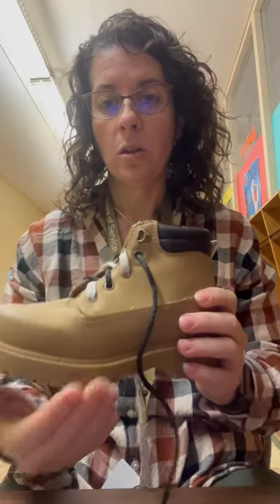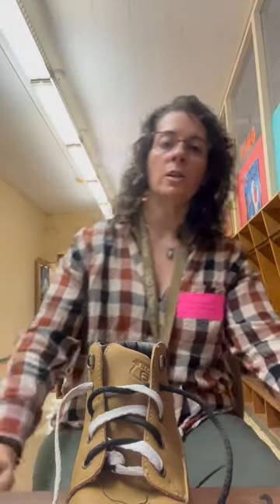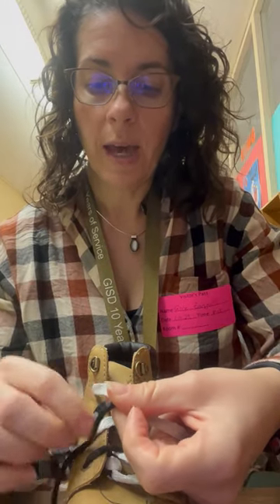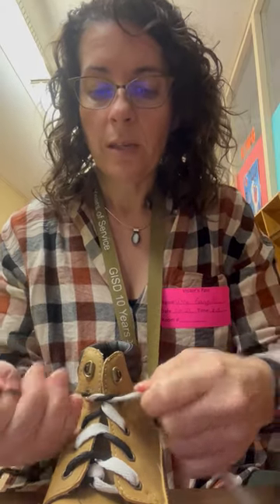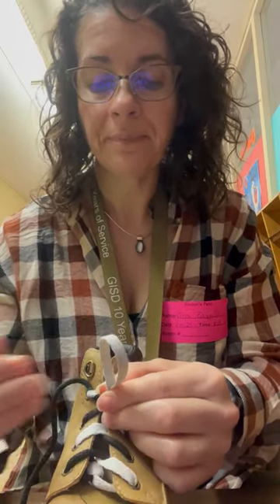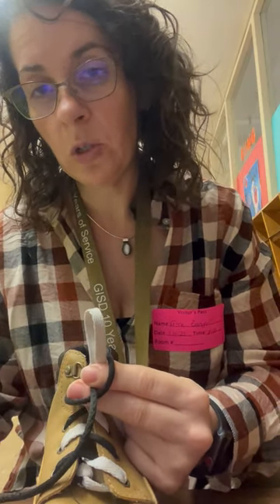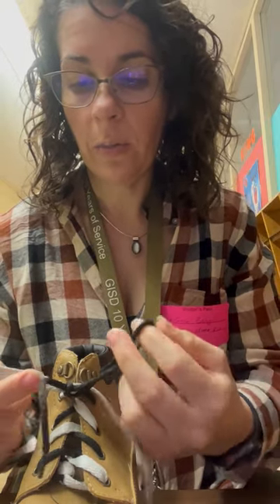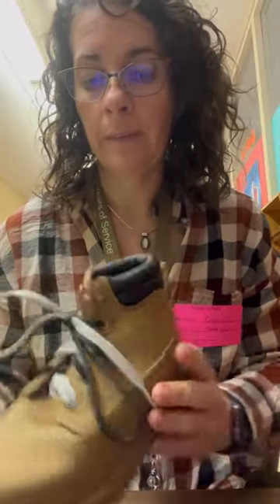Low and No Vision Shoe Tying Technique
This video offers one way to work with children with no or low vision on shoe tying.